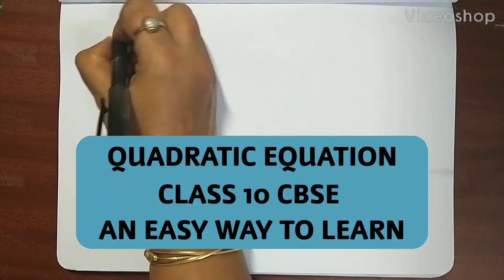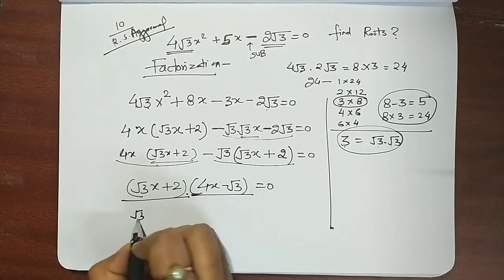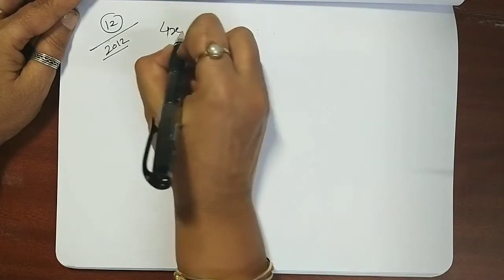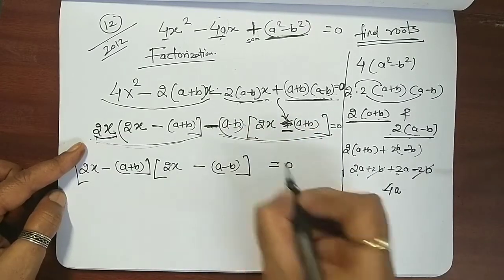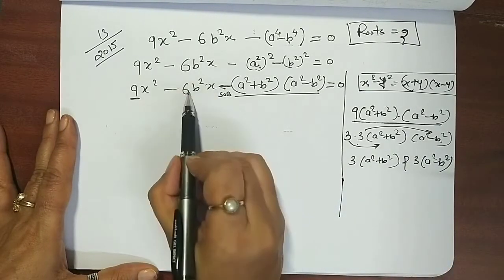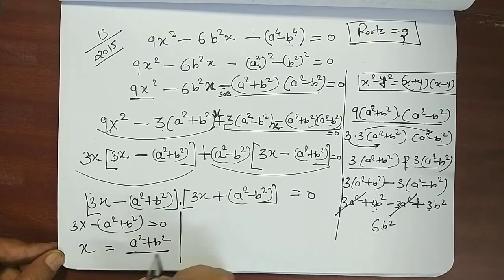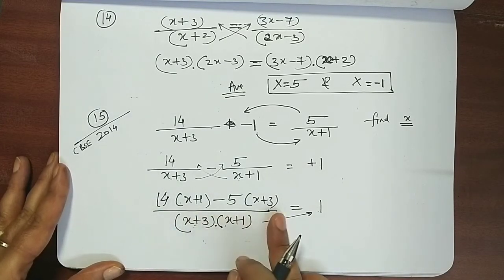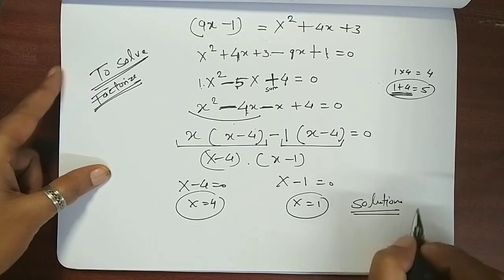P 3 QUADRATIC EQUATION- R S AGGARWAL class 10,example 10 -15 easy way to learn CBSE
QUADRATIC EQUATION  an easy to learn 95% + marks Guaranteed,  class 10 CBSE/ ICSE